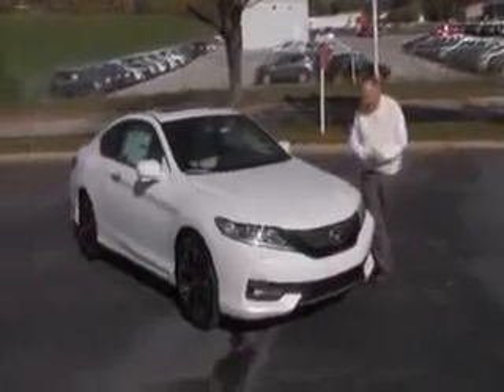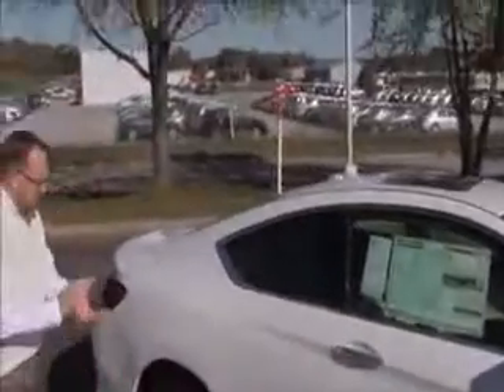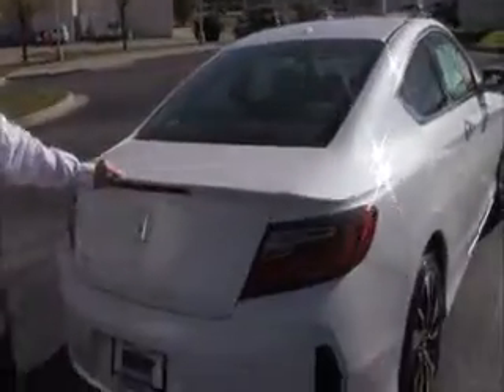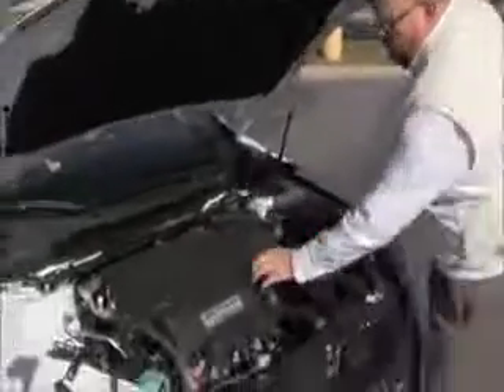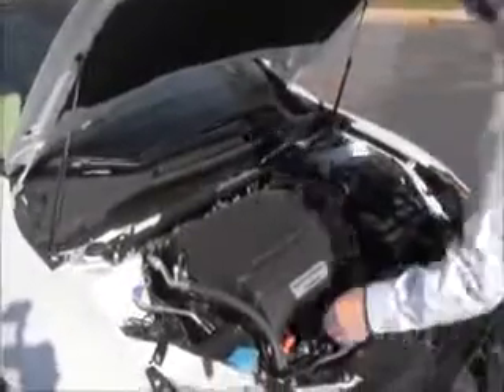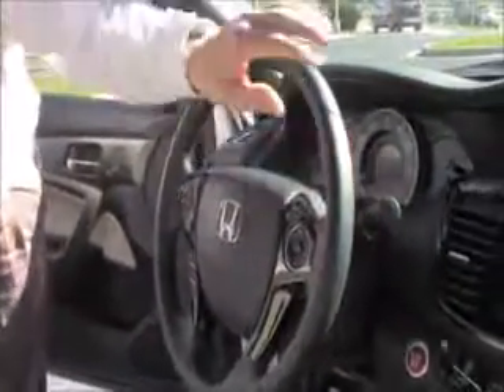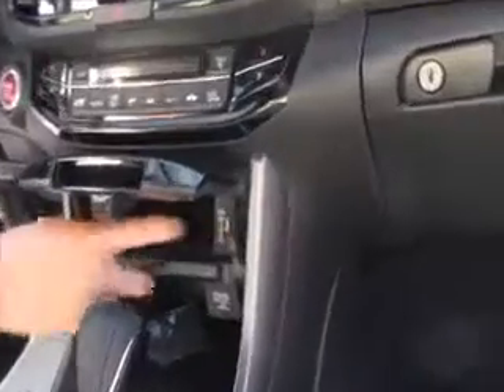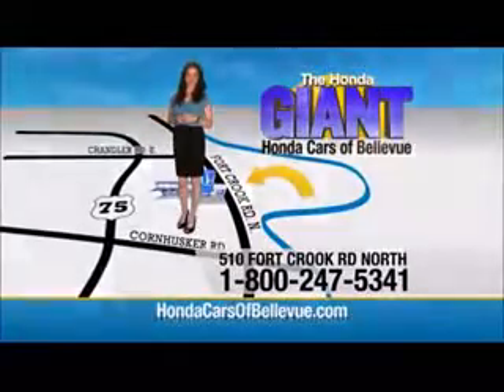New 2016 Honda Accord Coupe for sale at Honda Cars of Bellevue...an Omaha Honda Dealer!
Test drive the all new redesigned 2016 Honda Accord Coupe for sale at Honda Cars of Bellevue your exclusive Honda dealer for Bellevue, Nebraska providing superior Honda service to the greater Omaha and Council Bluffs, Iowa metro areas.